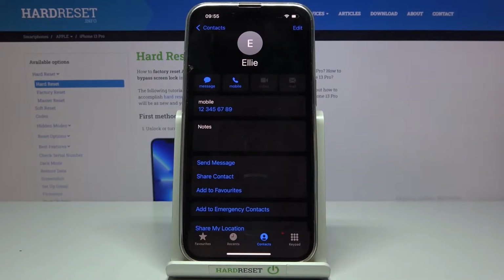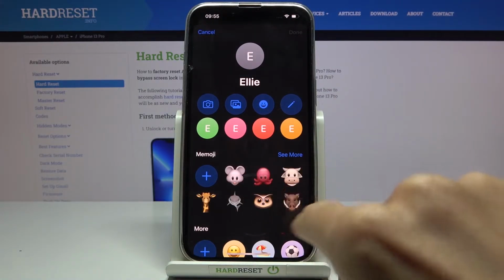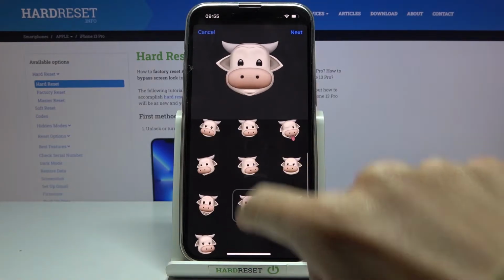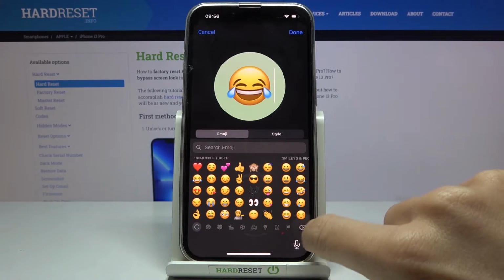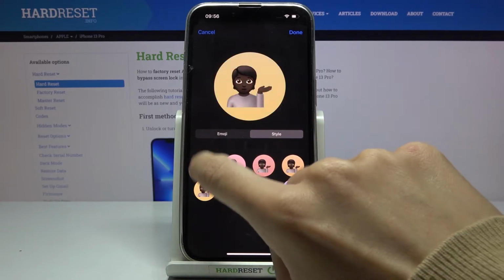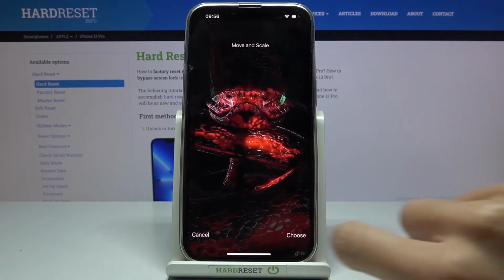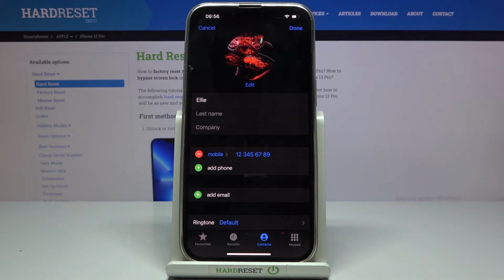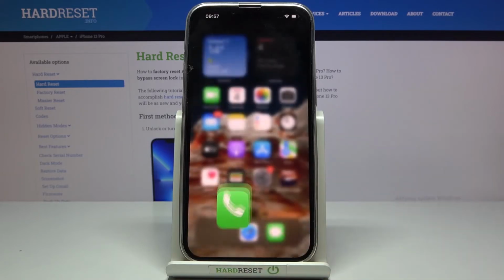How to Add Photo to Contact on iPhone 13 Pro?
If you want to know how to add photos to contact on iPhone 13 Pro, watch this video. Our expert will show you how to edit the contact, and then how to set a profile picture. Thanks to this, you will be able to recognize the person who is calling you faster. If you want to find out more about your iPhone 13 Pro, visit our YouTube channel.

How to add photo to contact in iPhone 13 Pro? How to add a picture to contact in iPhone 13 Pro? How to add pictures to contacts in iPhone 13 Pro? How to add photos to contacts in iPhone 13 Pro?